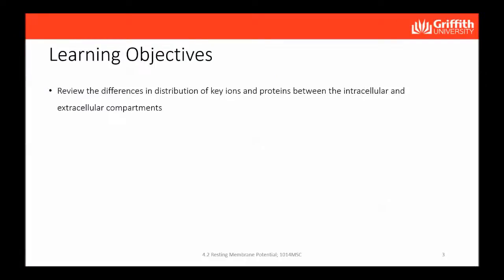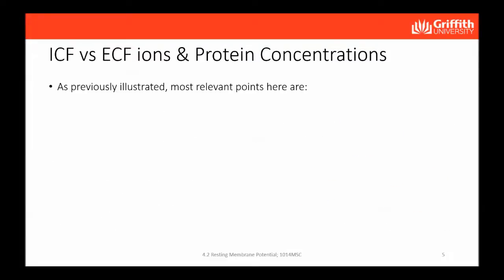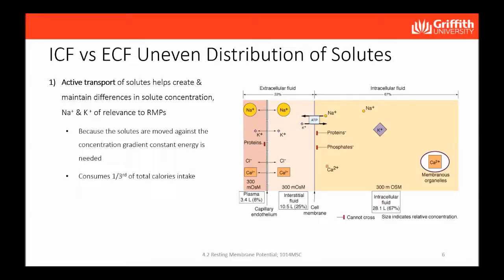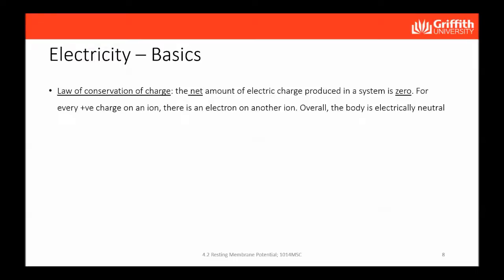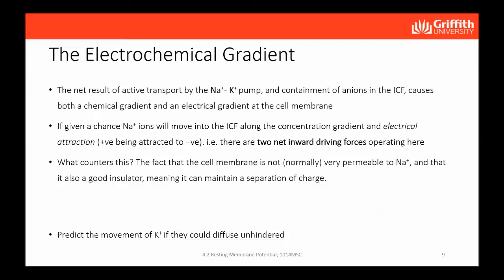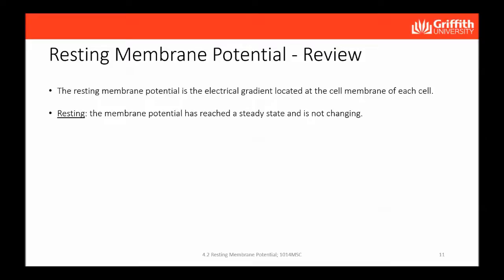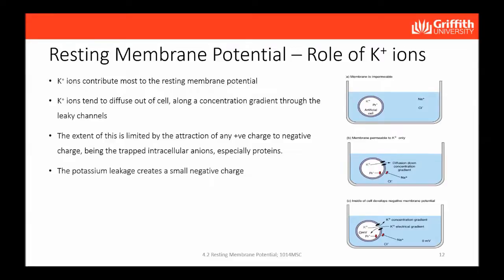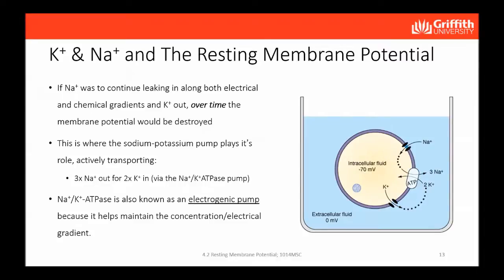1014MSC mod4 Topic 4 2 Resting membrane potential 10min